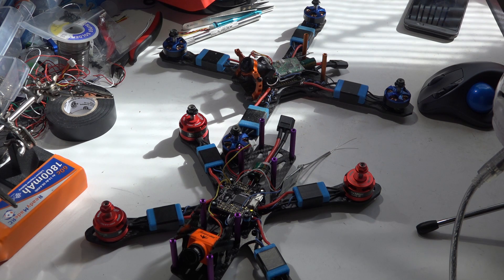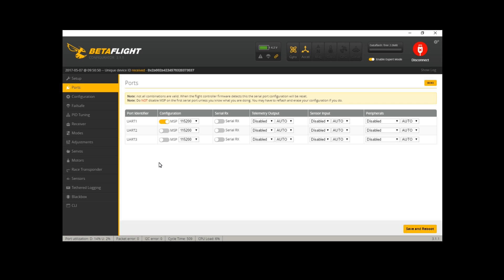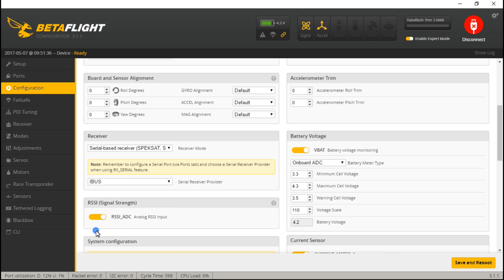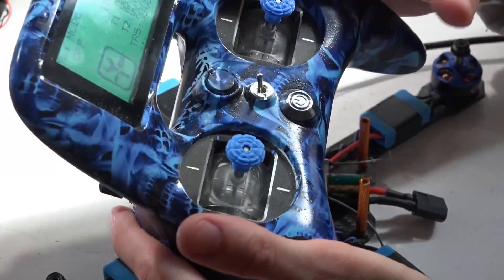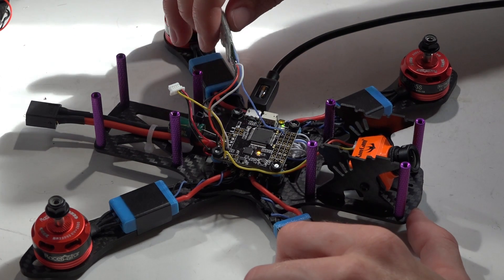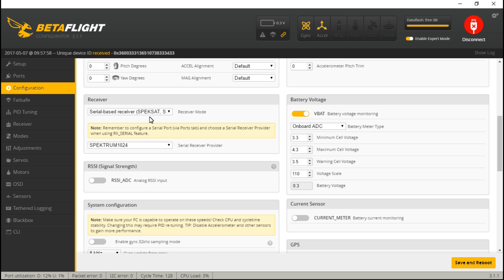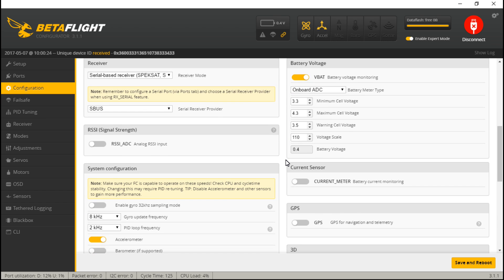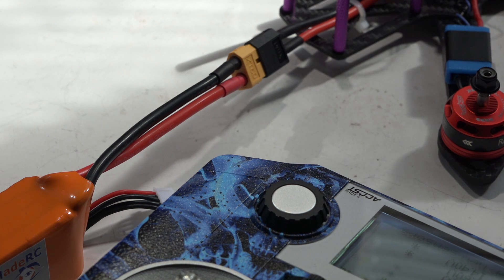Multirotor Build Pt14: Receiver & Telemetry Set Up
Quad 1:
HD camera
Silicone case
Screen protectors

Quad #2
Flight controller
FC soft mounts
ESC protectors
FPV camera
HD camera
Silicone case
Screen protectors